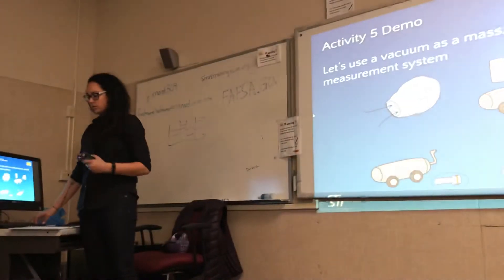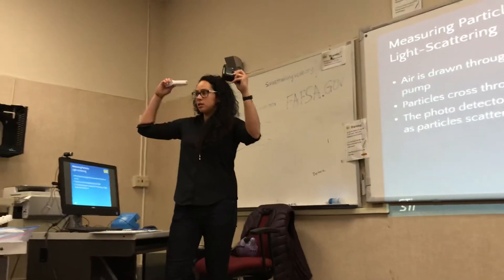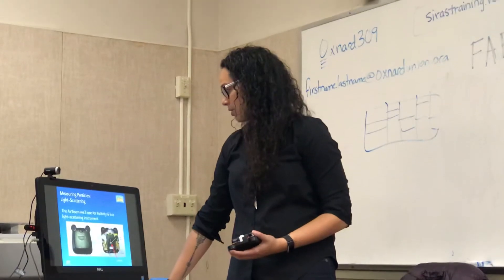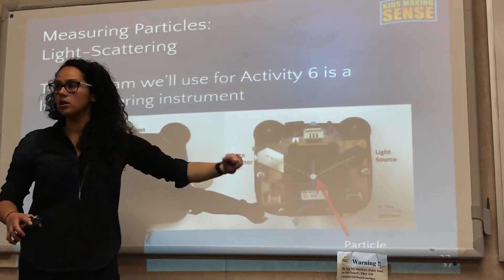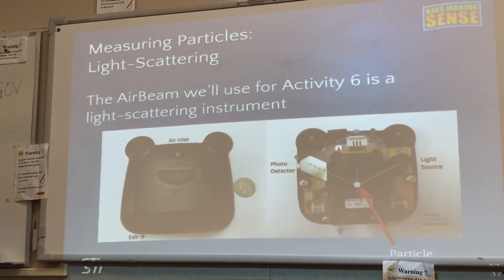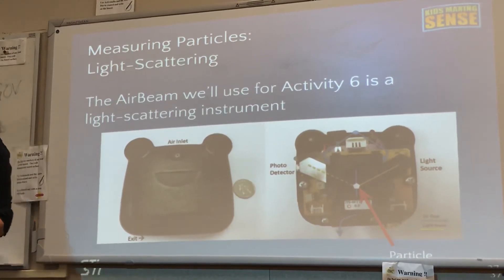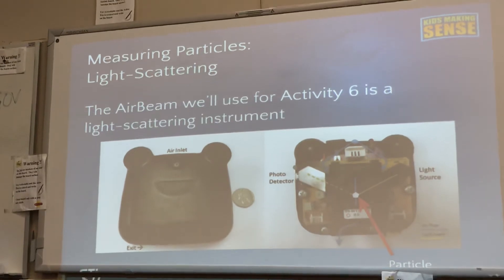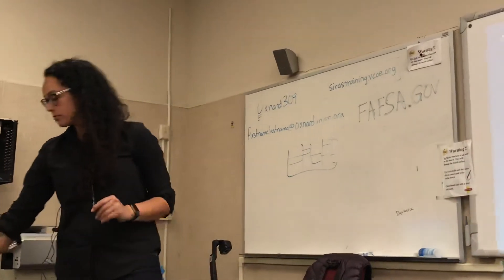Kids Making Sense-Airbeam